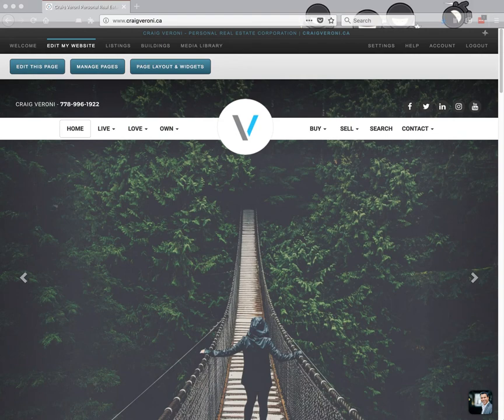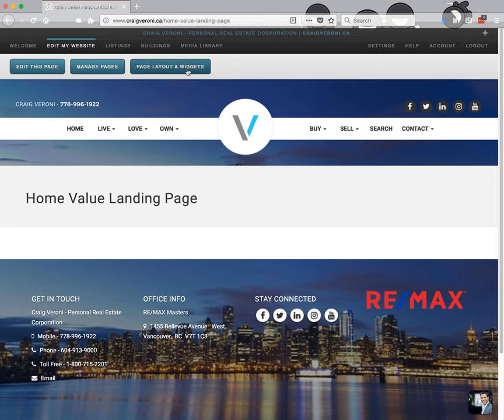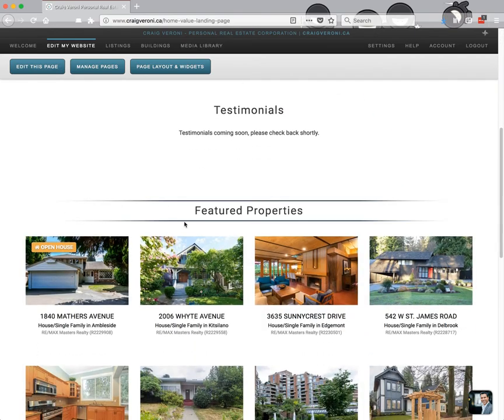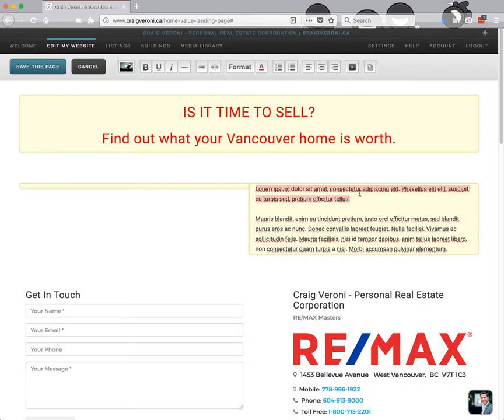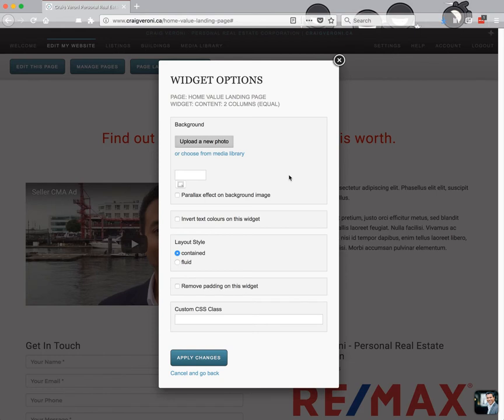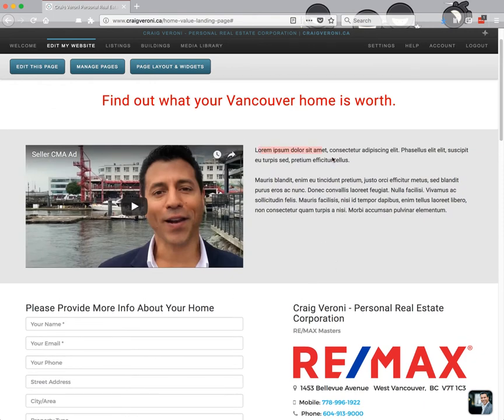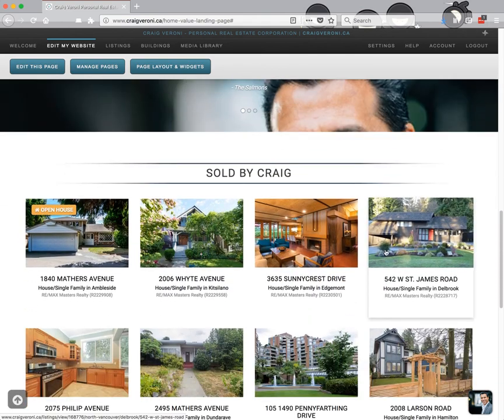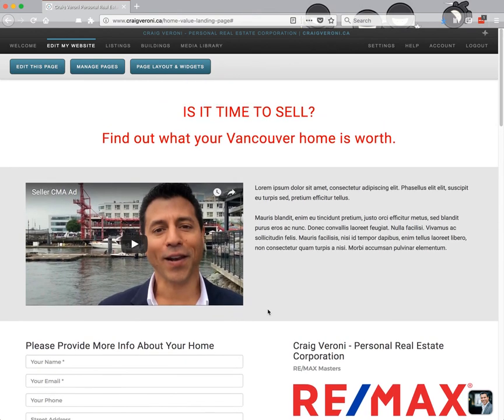How to Create a REALTOR® Landing Page in Under 10 Minutes